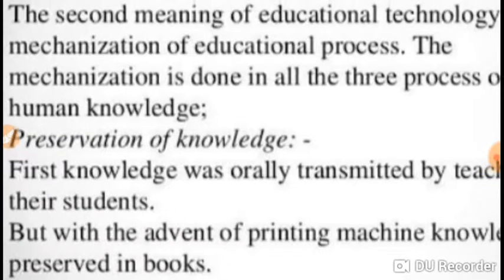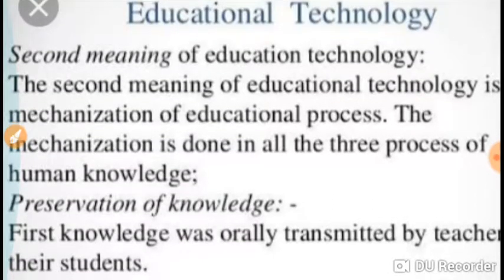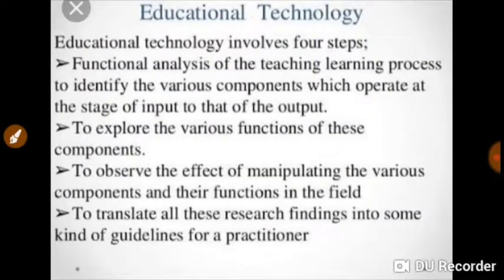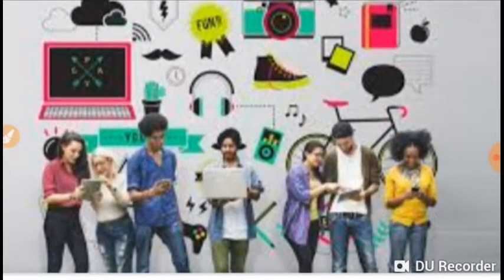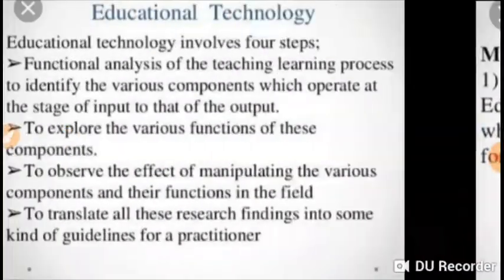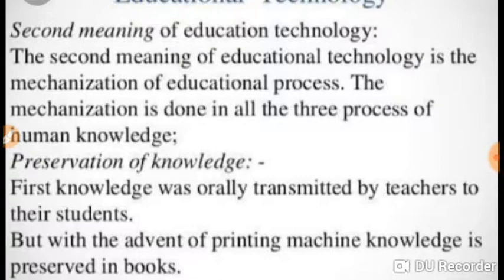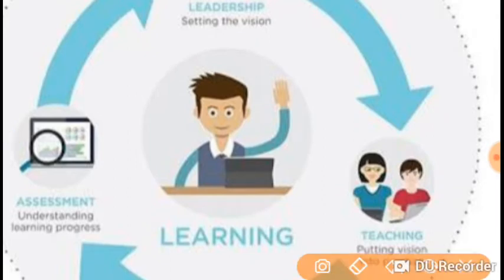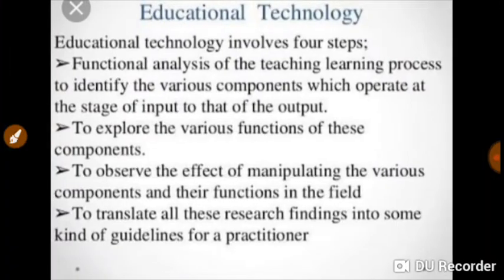Meaning and definition of Educational technology B.Ed UGC NET JRF DIET